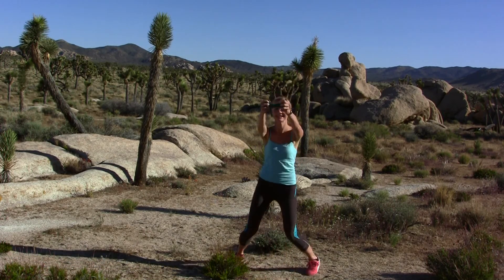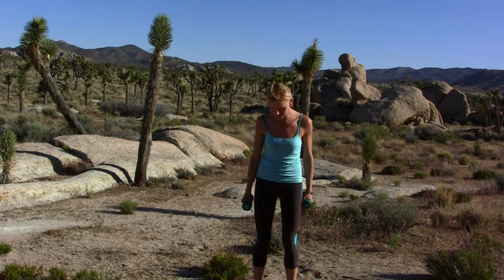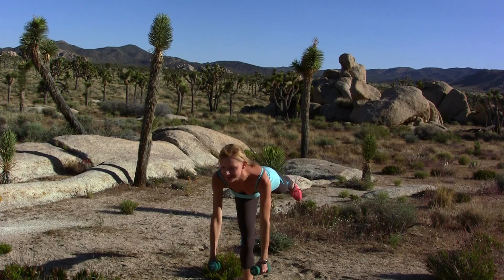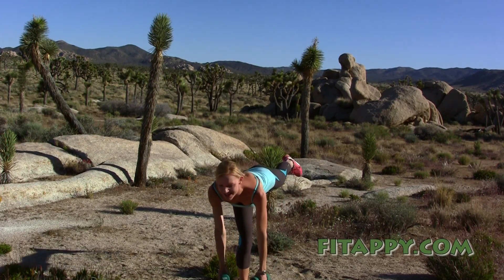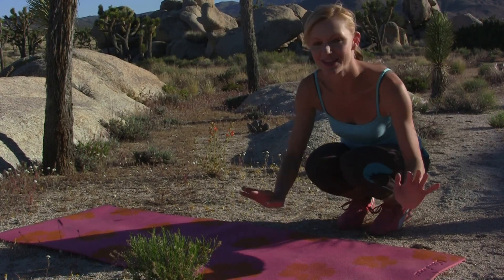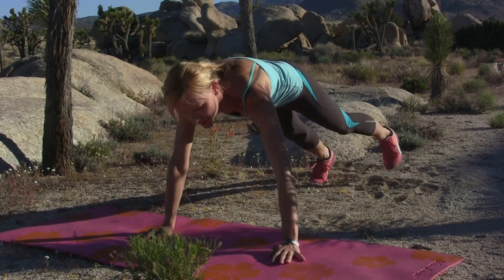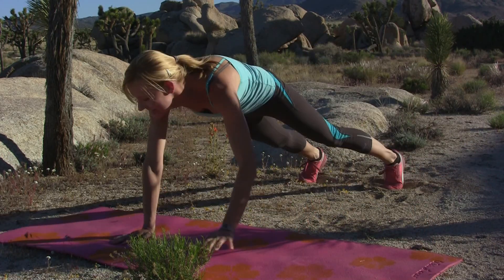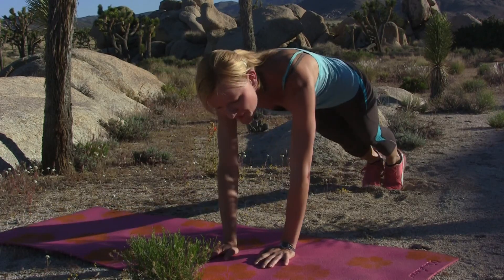Fun & Easy Full-Body Workout